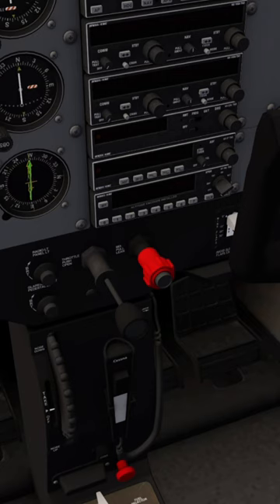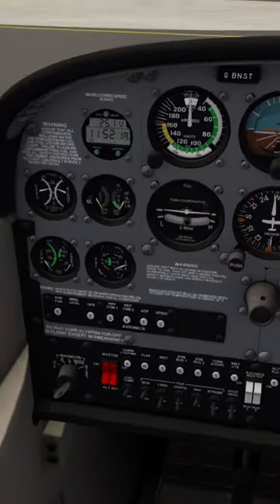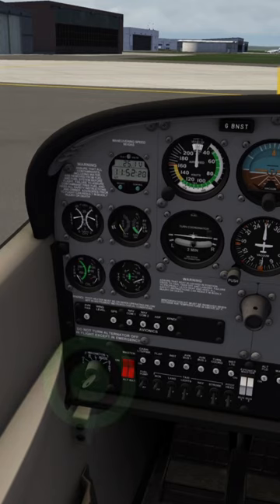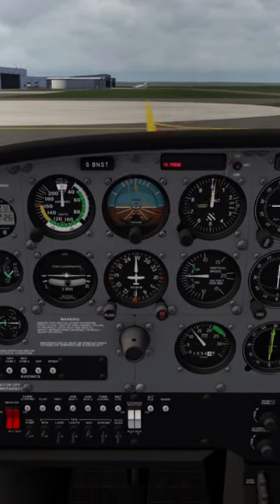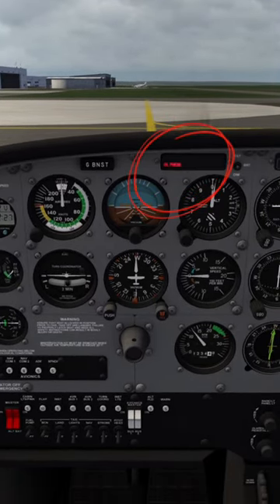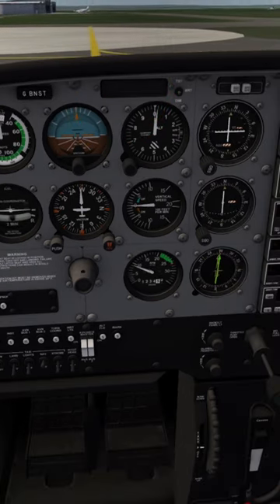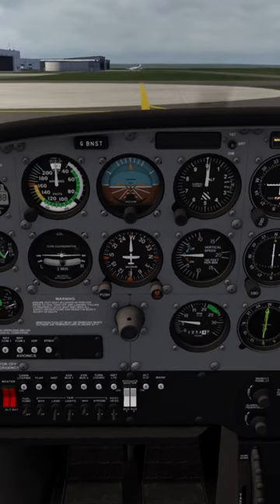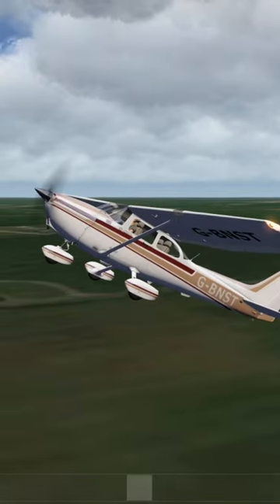Cessna 172 startup in less than 60 seconds!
A simple instruction on how to startup your Cessna 172 in a Flightsim.